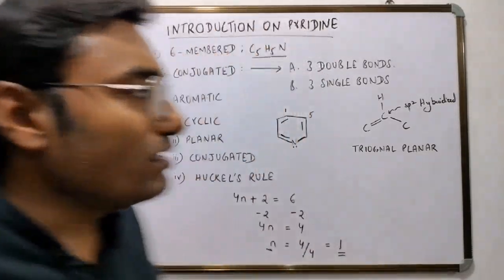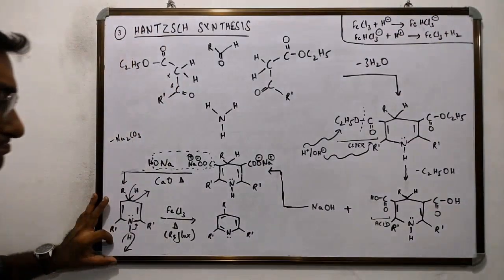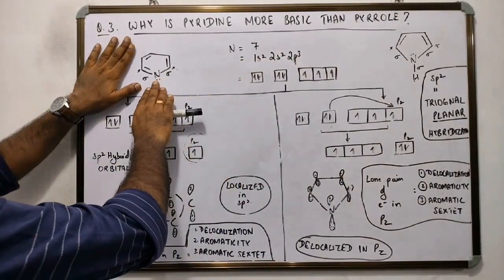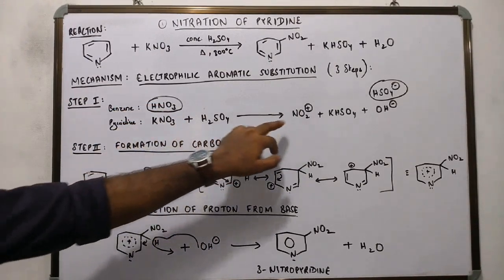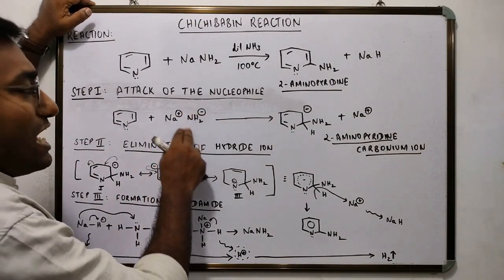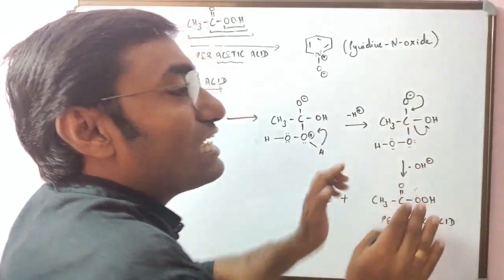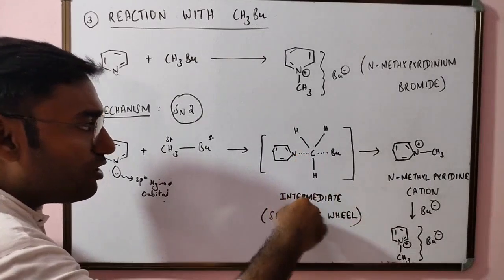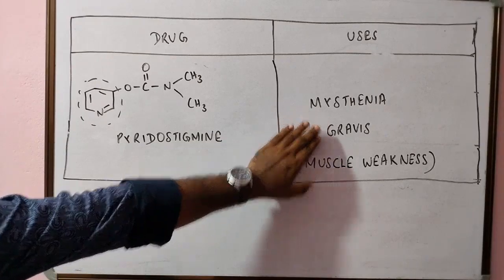Pyridine: Detailed/Full Class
chemistry pharmacy Dr. AlexMartin